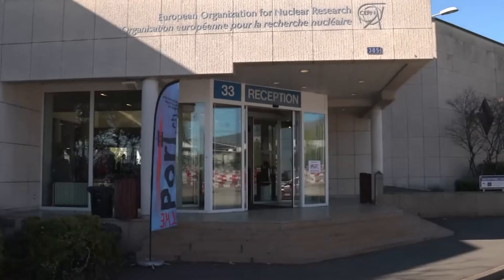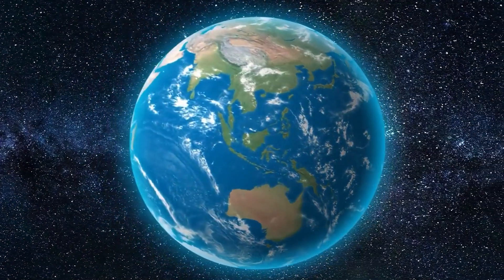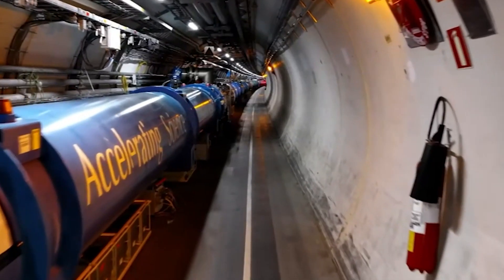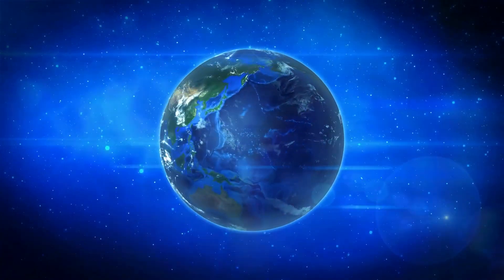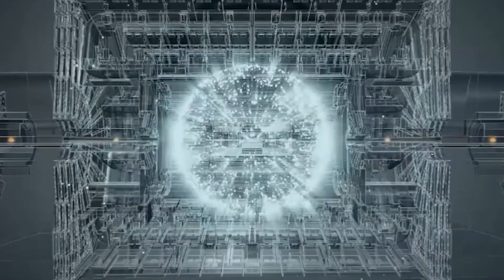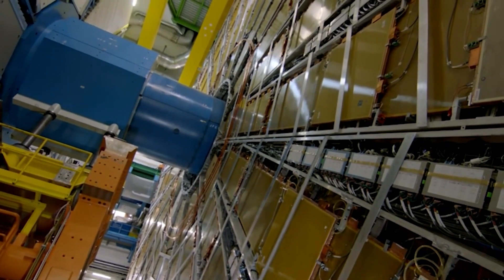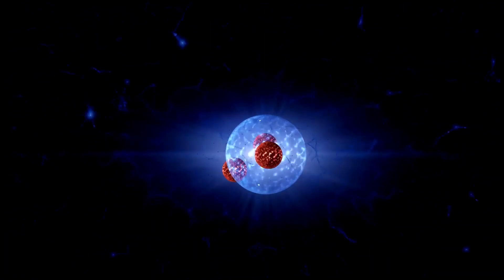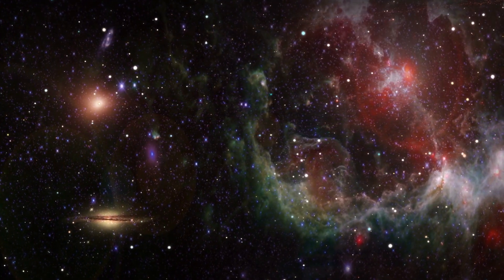Tucker Carlson: CERN Just Shut Down & Something TERRIFYING Has Happened!"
CERN, the European Organization for Nuclear Research, is one of the world's most prominent and prestigious scientific institutions. Established in 1954, it is located near Geneva, Switzerland, and spans the borders of France and Switzerland. CERN's primary mission is to explore the fundamental structure of the universe and advance our understanding of particle physics through cutting-edge research and experimentation.

At the heart of CERN is the Large Hadron Collider (LHC), a colossal circular particle accelerator spanning 27 kilometers in circumference. The LHC allows scientists to collide particles at incredibly high energies, simulating conditions similar to those that occurred shortly after the Big Bang. These collisions provide valuable insights into the smallest building blocks of matter and help answer some of the most profound questions about the universe's origins and composition.

The LHC has been instrumental in groundbreaking discoveries, most notably the detection of the elusive Higgs boson in 2012. The Higgs boson is a particle that plays a crucial role in providing mass to other particles, confirming the Standard Model of particle physics.

CERN is an international collaboration, bringing together thousands of scientists, engineers, and researchers from all over the world. The organization fosters an environment of cooperation and knowledge exchange, enabling scientists to work together on complex experiments and share expertise to push the boundaries of human understanding.

The experiments conducted at CERN often involve massive detectors placed around the collision points in the LHC. These detectors, such as ATLAS and CMS, record and analyze the particles produced during the collisions. The data collected is immense, requiring advanced computing systems to process and interpret the results accurately.

In addition to particle physics research, CERN also contributes to various other scientific fields. For instance, the World Wide Web was developed at CERN in the late 1980s as a means to share information among scientists globally. This invention revolutionized communication and paved the way for the digital age.

CERN continues to be at the forefront of scientific innovation, constantly pushing the boundaries of human knowledge. With ongoing research, collaborations, and advancements in technology, CERN remains a symbol of human curiosity and our quest to comprehend the mysteries of the universe.